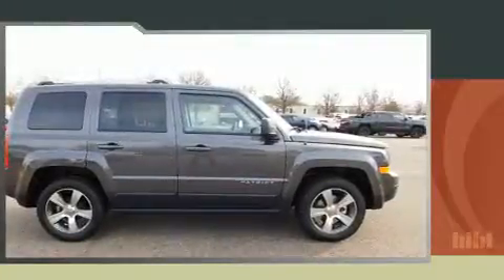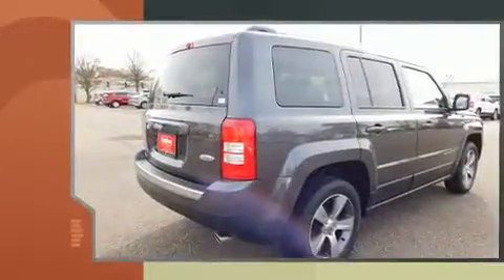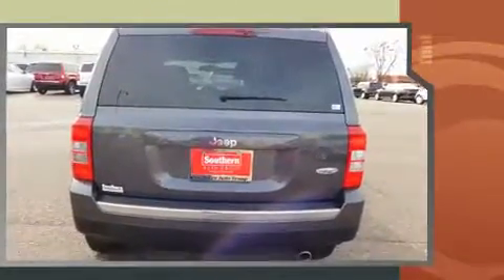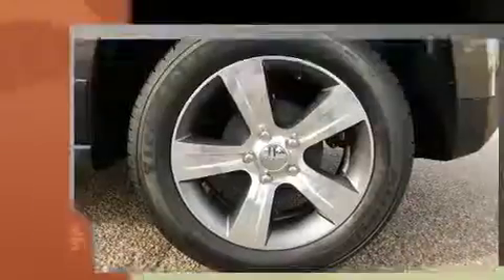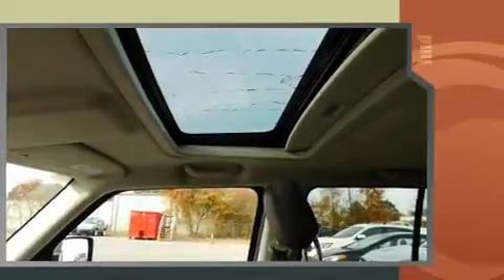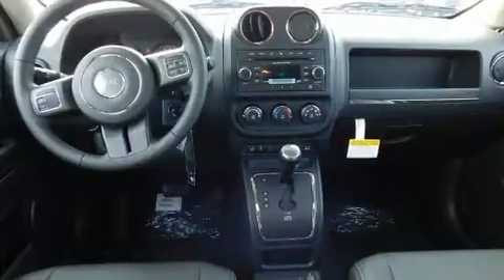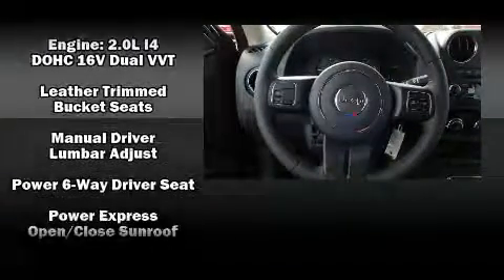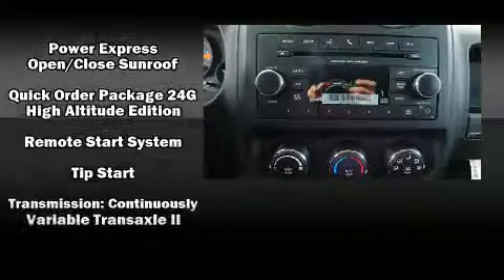2017 Jeep Patriot Latitude FWD in Chesapeake, VA 23320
Load your family into the 2017 Jeep Patriot. All of the premium features expected of a Jeep are offered, including: 1-touch window functionality, a tachometer, an automatic dimming rear-view mirror, front fog lights, power moon roof, remote keyless entry, and leather upholstery. Jeep also prioritized safety and security with features such as: dual front impact airbags with occupant sensing airbag, head curtain airbags, traction control, brake assist, anti-whiplash front head restraints, ignition disabling, and ABS brakes. Electronic stability control ensures solid grip atop the road surface, no matter how challenging the driving conditions. We know that you have high expectations, and we enjoy the challenge of meeting and exceeding them! Stop by our dealership or give us a call for more information.